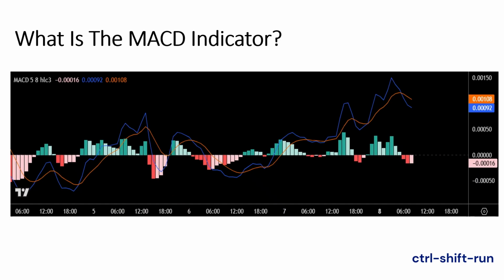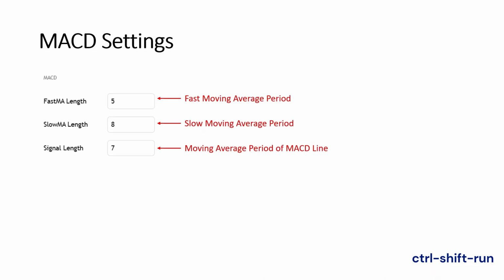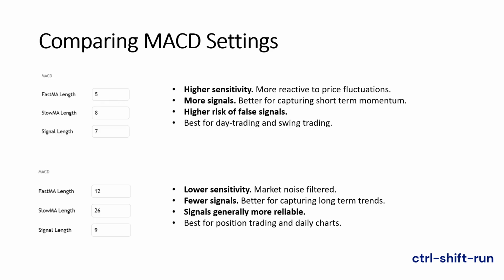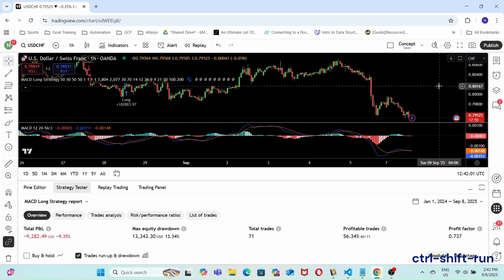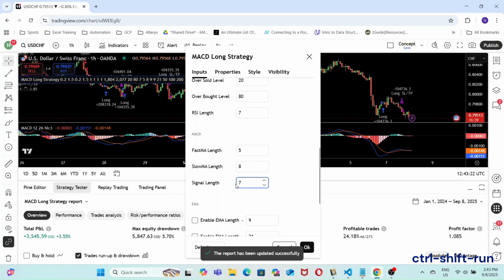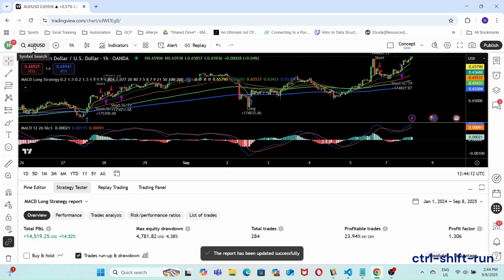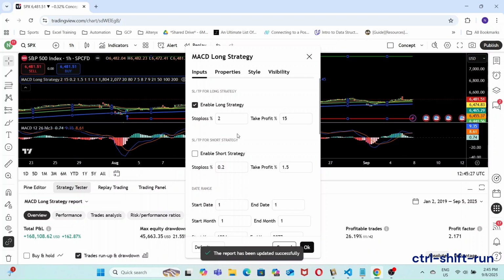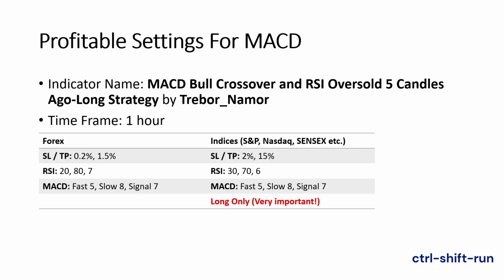STOP Losing Money: This Simple MACD & RSI Strategy Fixes Everything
Next in our series of TradingView Best Indicators, we have a really powerful indicator that combines both the MACD and RSI. This is the MACD Bull Crossover and RSI Oversold 5 Candles Ago by Trebor_Nemor.

I have backtested MACD settings for day trading with this indicator and I share the results with you. By combining both the MACD and RSI indicators, we get to a profitable result for both Forex and Indices.

0:16 - What is the MACD Indicator
1:13 - MACD settings and their effect on the chart
1:46 - Comparing different MACD settings
2:18 - Adding the Indicator
2:46 - Modifying the MACD Indicator for Forex and showing backtested results
4:38 - Modifying the MACD Indicator for Indices and showing backtested results
5:41 - Summary of profitable settings of MACD Indicator for day trading Forex and Indices